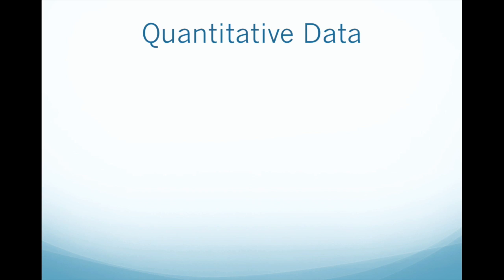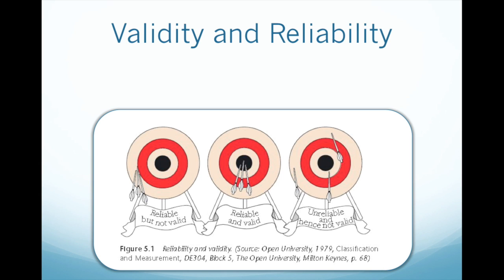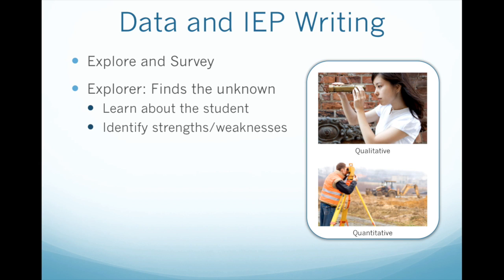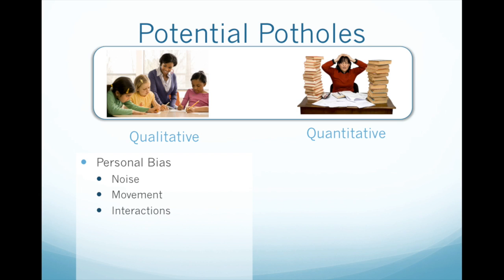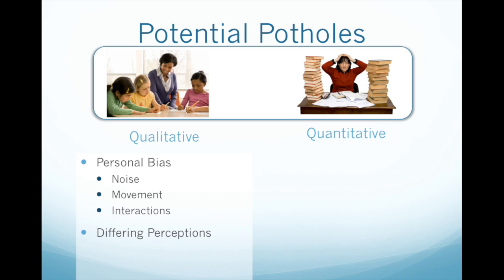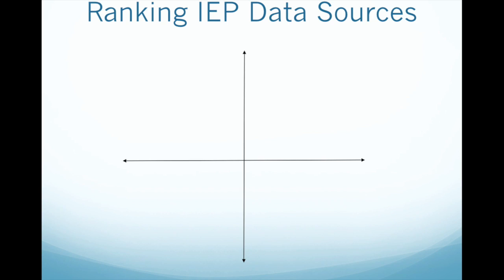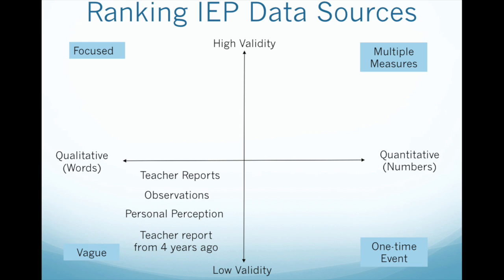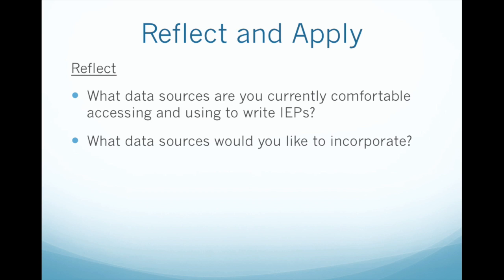10 Minute Training - Data Collection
This video is about 10 Minute Training - Data Collection